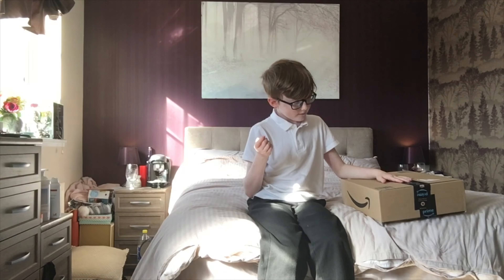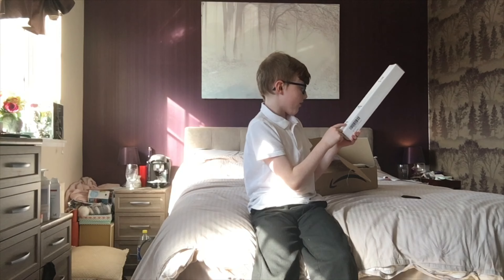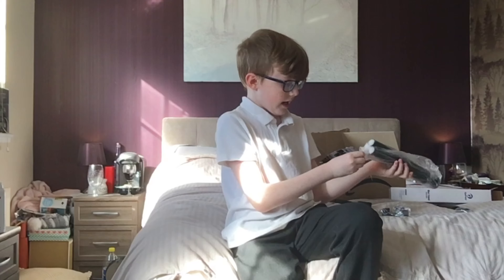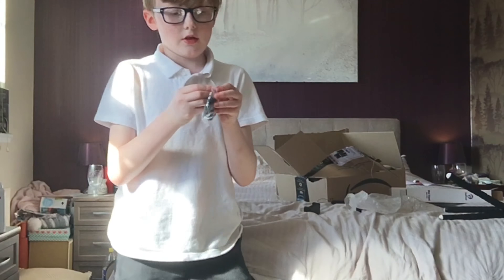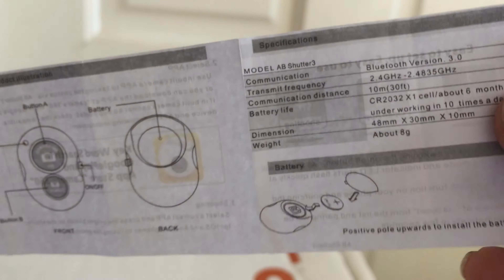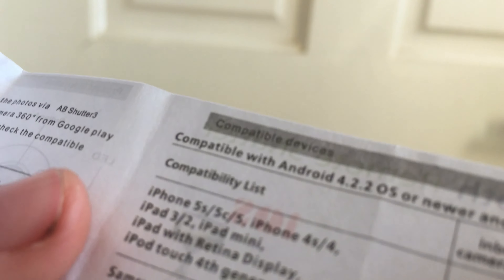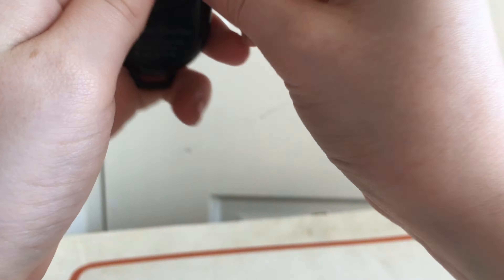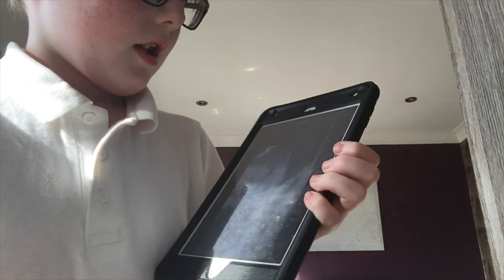Unboxing new tripod! — 4K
New tripod! I already have one but here is a brand new one! Enjoy the unboxing!

Watch in 2160p, 4K!